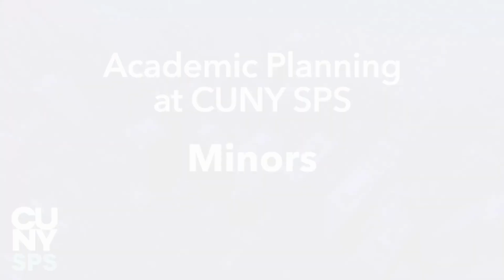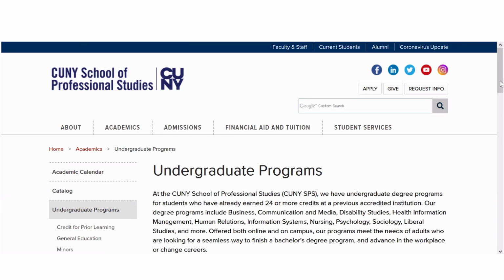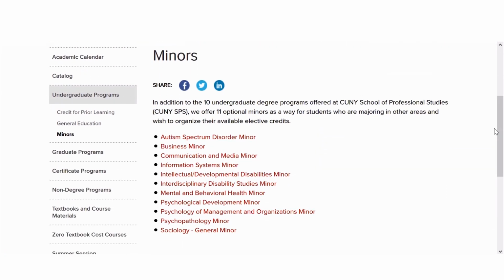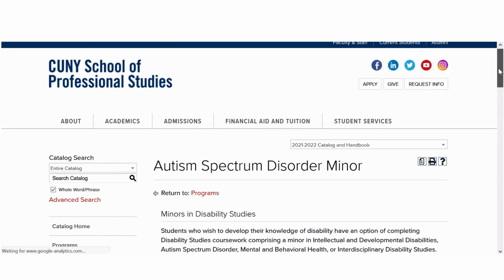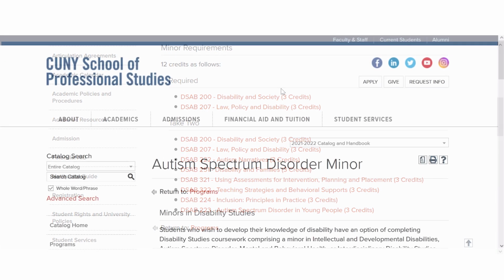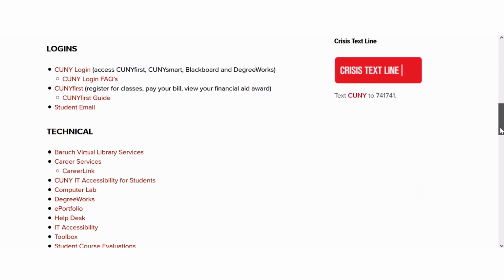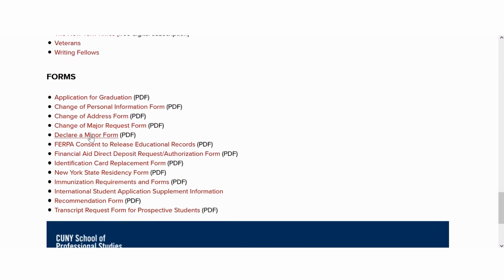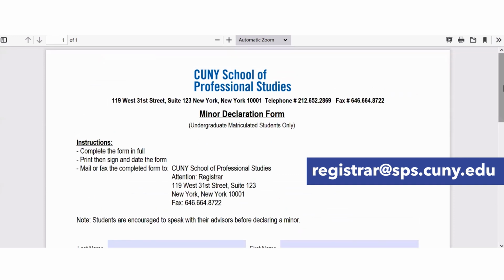Minors | Academic Planning Tutorials | CUNY SPS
Planning your Academic Experience at CUNY SPS?

The Office of Academic Advisement promotes undergraduate degree students’ development and academic success by:
* Providing high quality academic advising to help students grow intellectually and personally
* Facilitating students’ academic transition into and through CUNY School of Professional Studies (CUNY SPS) classes
* Fostering strong, respectful, and professional advisor-advisee relationships
* Offering academic support and guidance to students in the decision-making process related to course choices, financial aid, and the adjustment to online learning
* Promoting students’ self-responsibility in achieving and understanding their educational goals

To Learn more about The CUNY School of Professional Studies visit: sps.cuny.edu